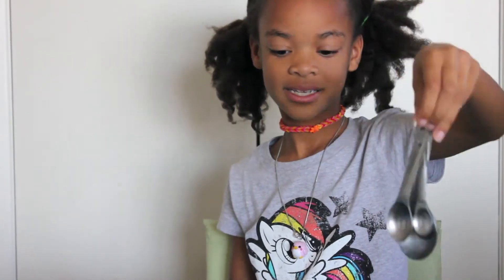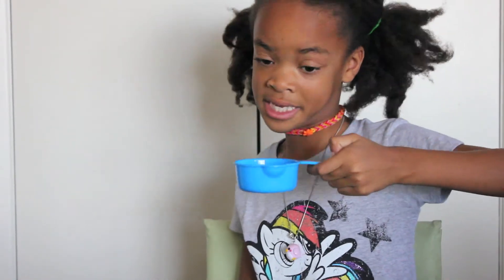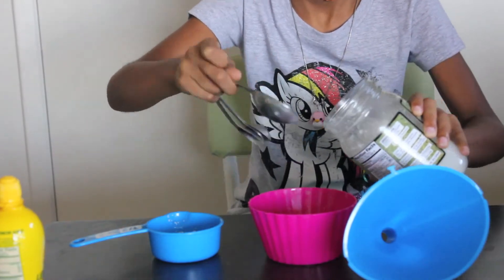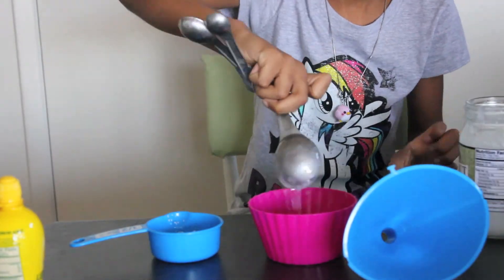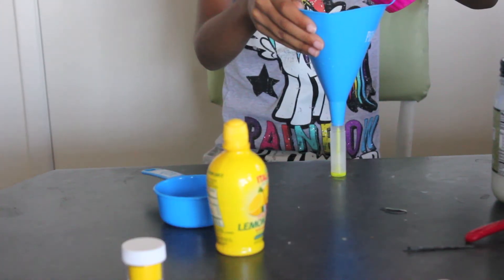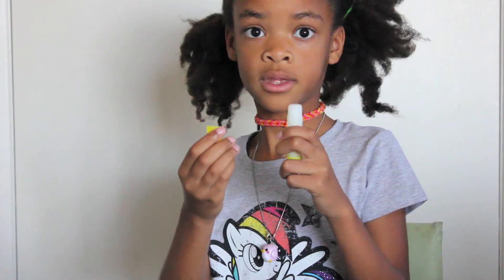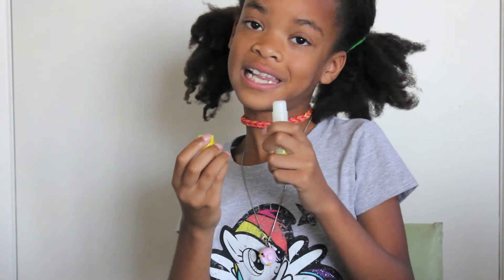Super Quick and Easy Basic Tube of All Natural Lip balm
This is my go to recipe when I need a quick batch of lip balm. It takes less than 10 minutes to make, has only a couple of ingredients, and feels great on your lips. Use whatever essential oils or scents you have handy. I usually use lemon juice or cinammon.